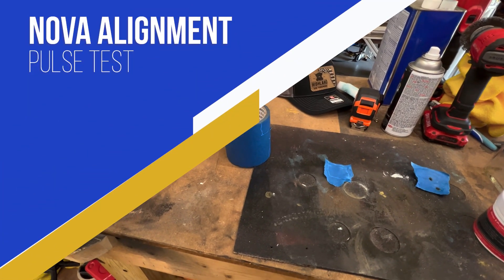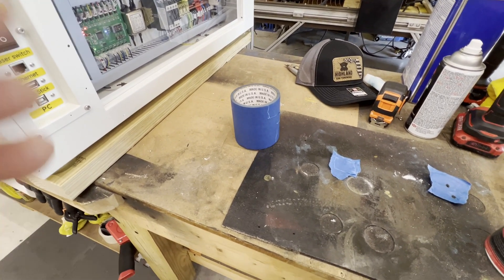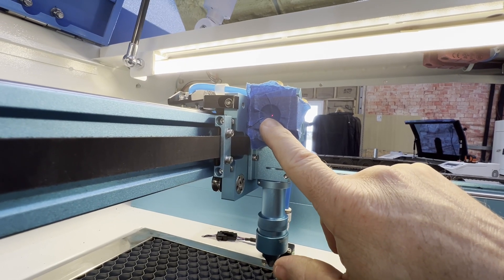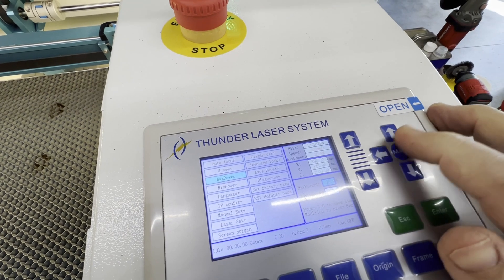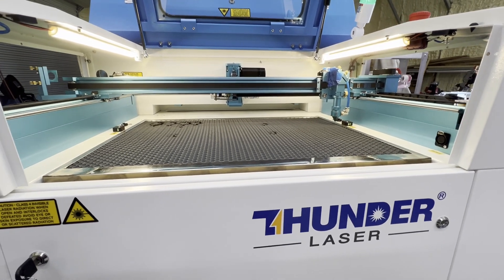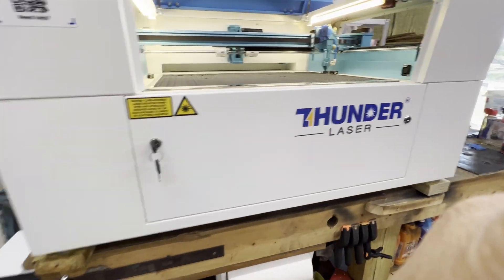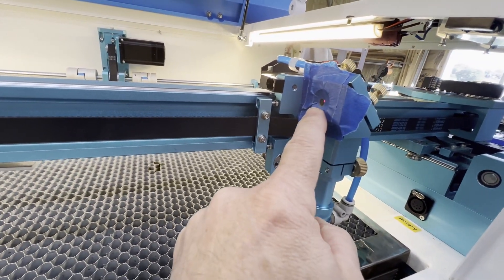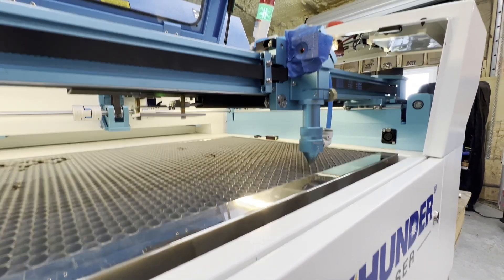Nova Pulse Test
A pulse test is the quickest way to verify if your alignment is way off or spot on. Pulsing the laser on some tape in all four corners will show if you have any angle of beam deviation.

Use caution and proper PPE when bypassing the door and having the lid open